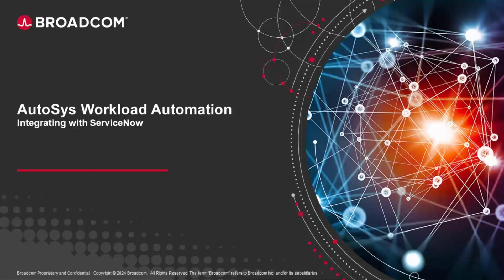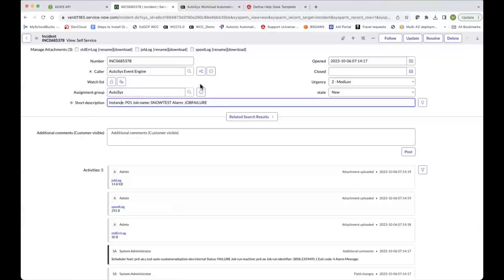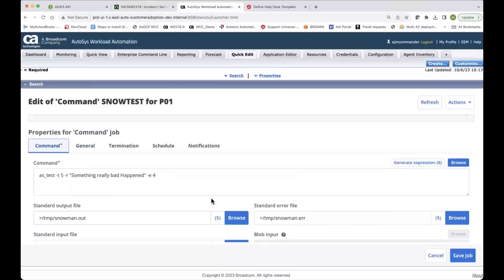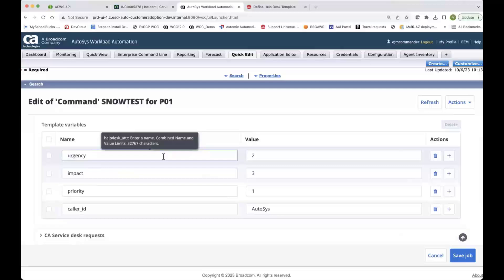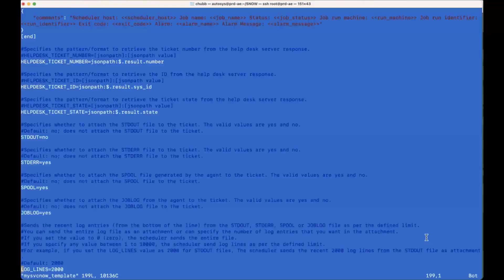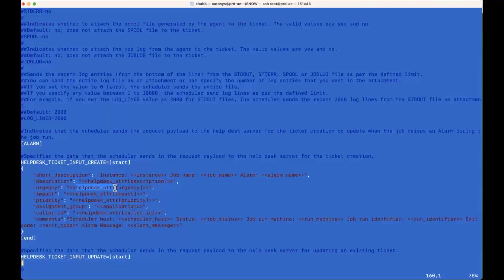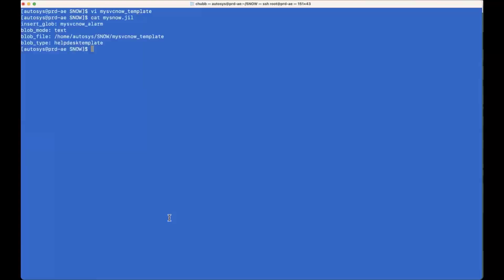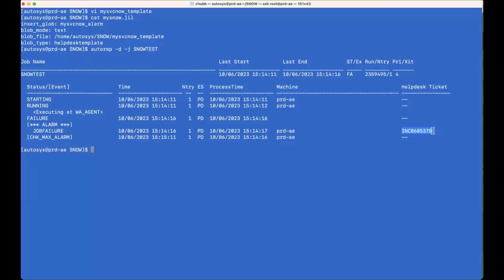AutoSys Cloud Integration with ServiceNow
Discover how to seamlessly integrate AutoSys notifications into ServiceNow with AutoSys 12.1 SP1. In this video, you'll learn how to raise tickets through notifications, customize the information sent to ServiceNow, and monitor how those tickets are reflected within AutoSys. Enhance your workflow automation and improve incident management with this detailed tutorial.